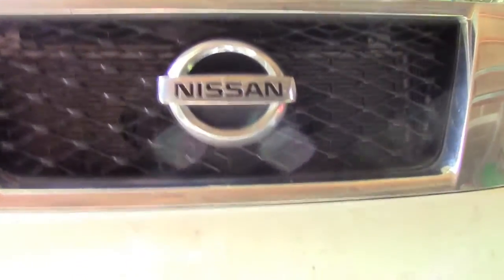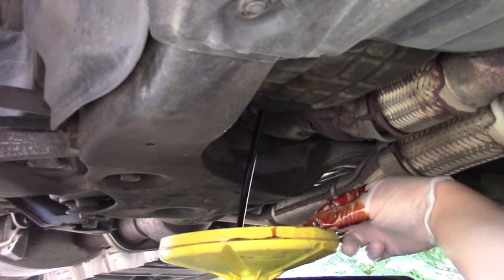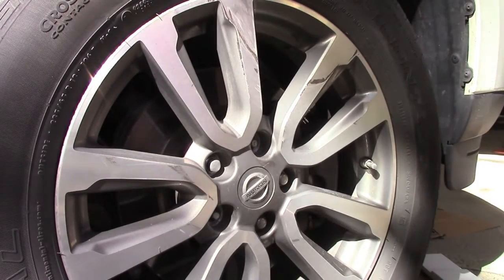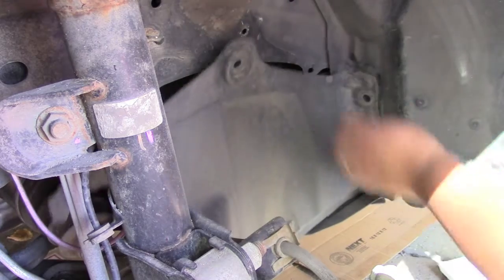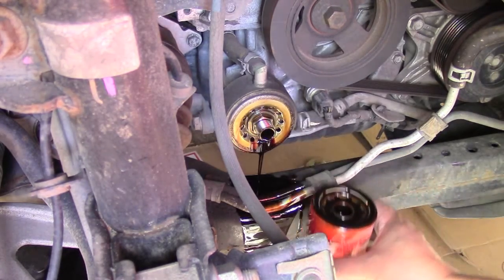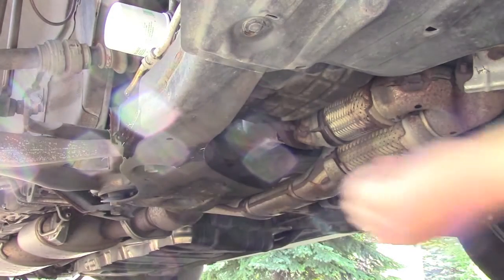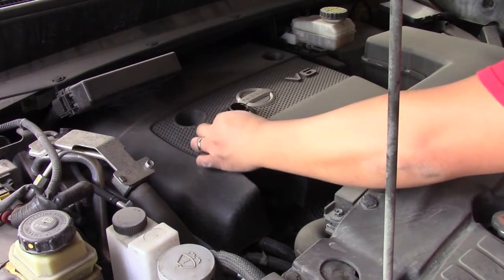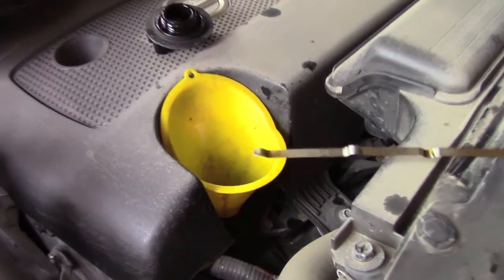DIY - How to Change Oil Filter and Engine Oil on a 2013 Nissan Pathfinder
Hello everyone, welcome to Average Jim. In this video, I'll be demonstrating how to change the engine oil and the oil filter on a 2013 Nissan Pathfinder. If you have any questions or comments, please leave them down below in the comments section.